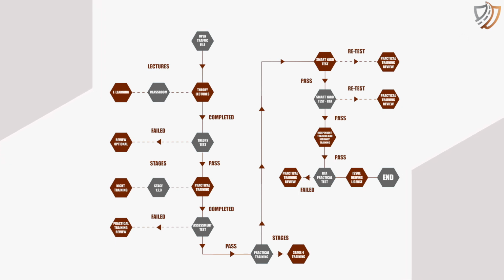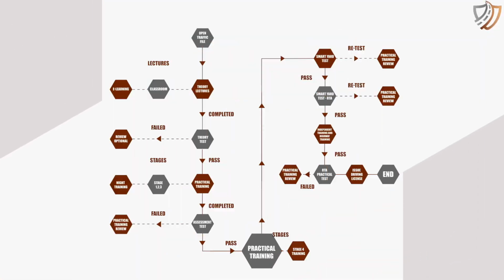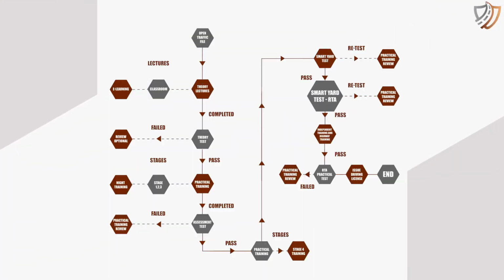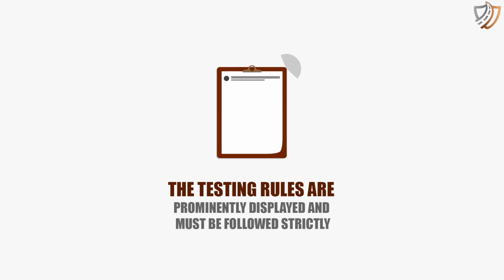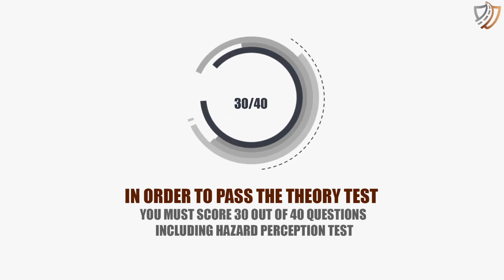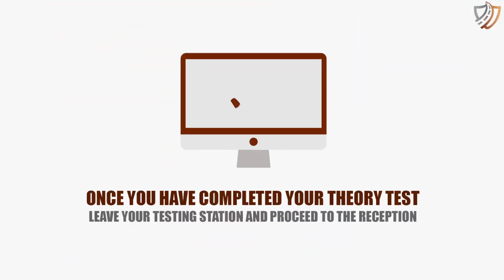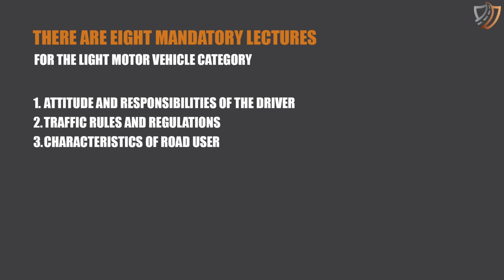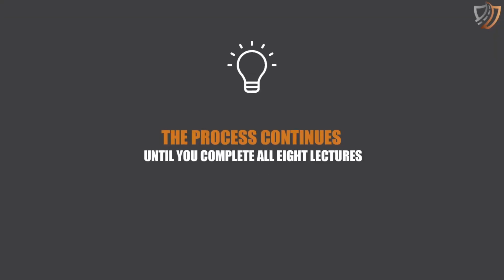Bin Yaber Driving Institute E-Lectures for Light Motor Vehicles